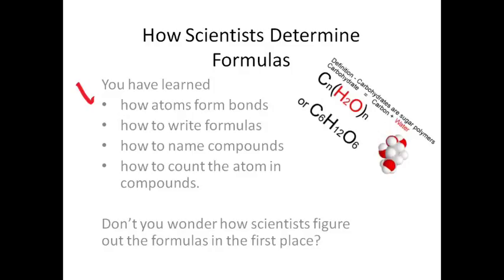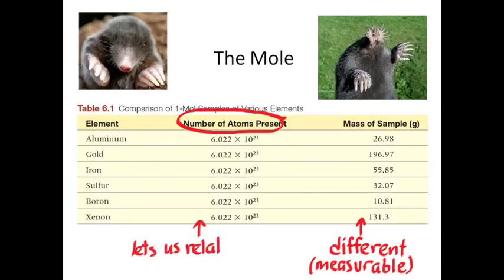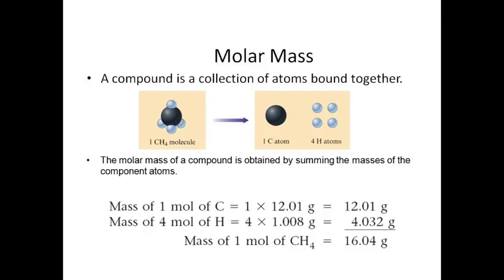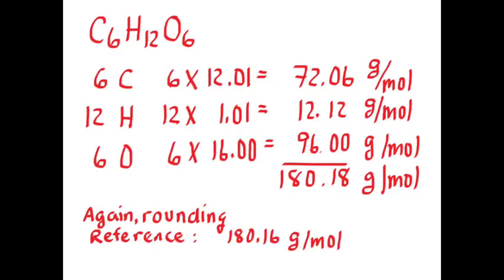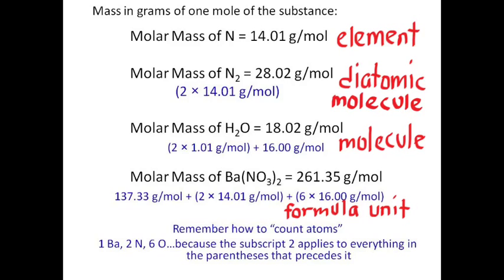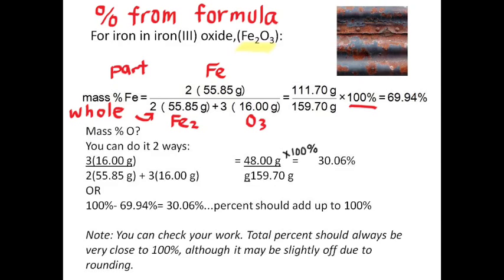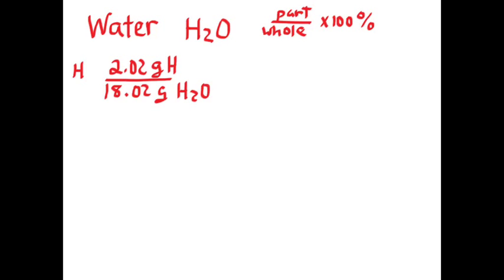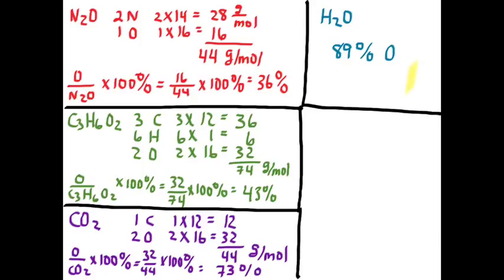formula calculations 1